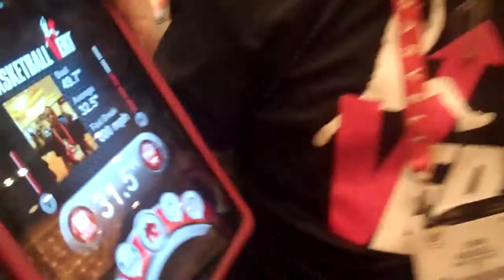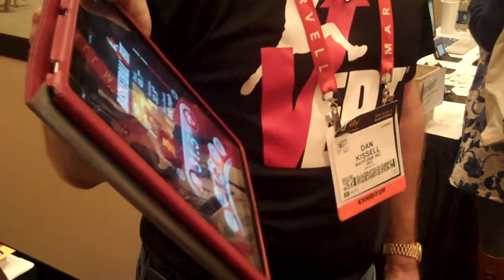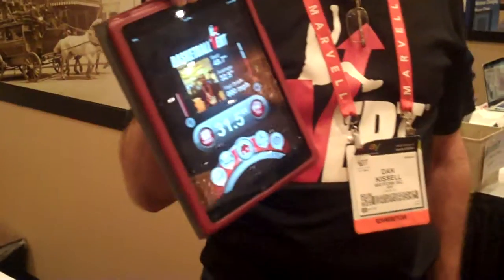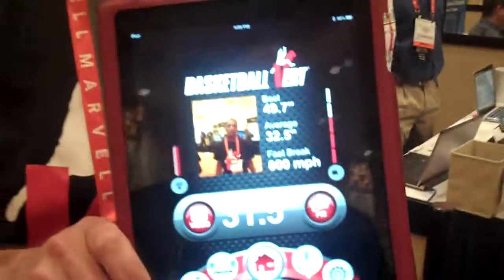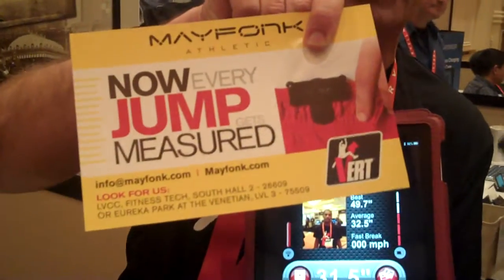Vert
Ever wonder how high you on anyone else can jump? Well here's the product for you.